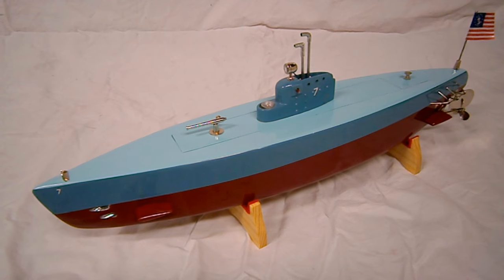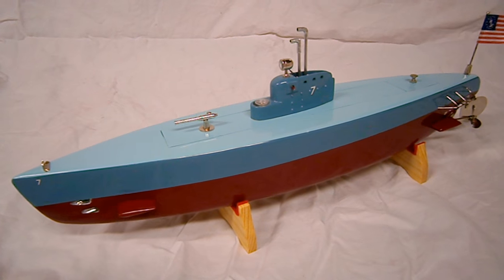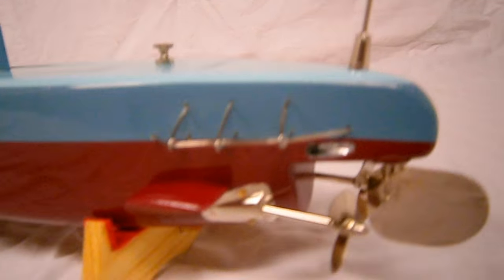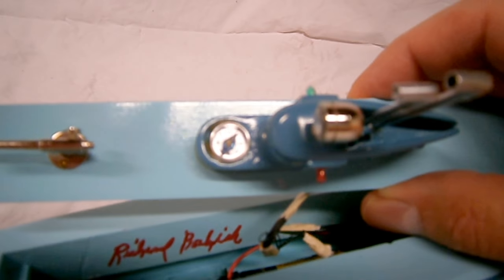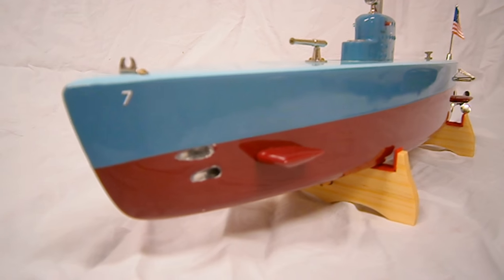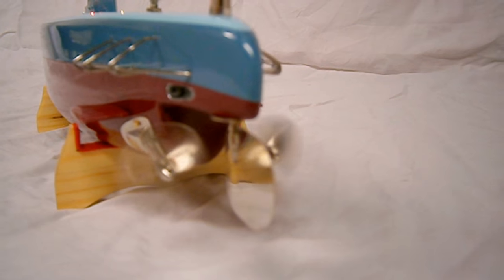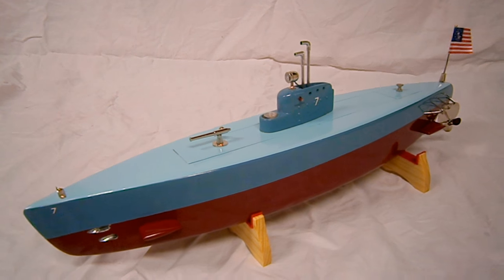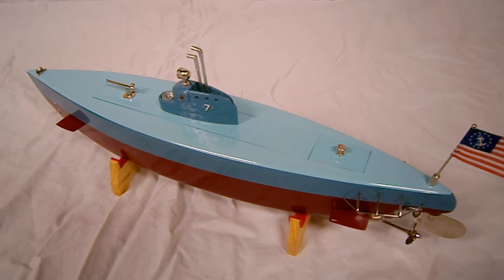ITO 18in wood toy submarine by R-C CRAFT , tmy, kmk, imp.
ITO 18in toy wood submarine by R-C CRAFT. Twin props., gear box, single motor. Runs on 4 "AAA" size battery's. Includes spot light and red and green conning tower lights. Nice wood stand included. See all my boats at RCCRAFT.COM